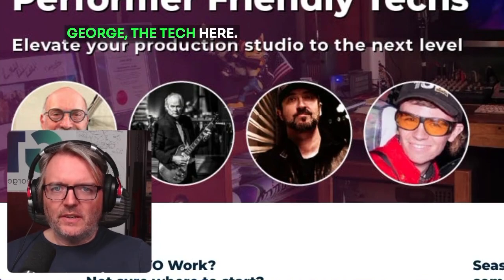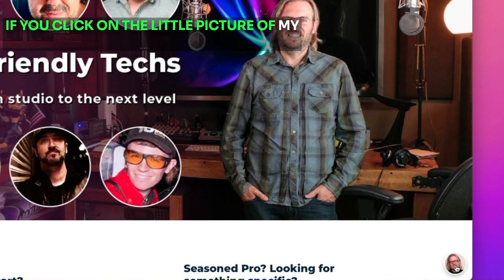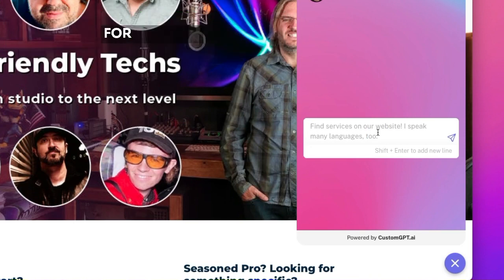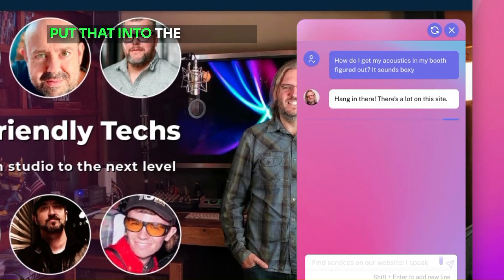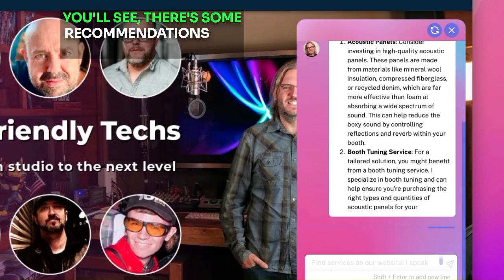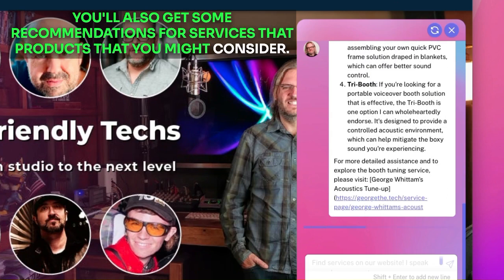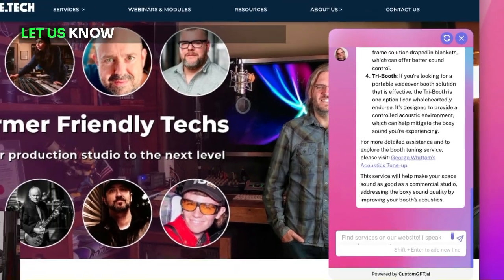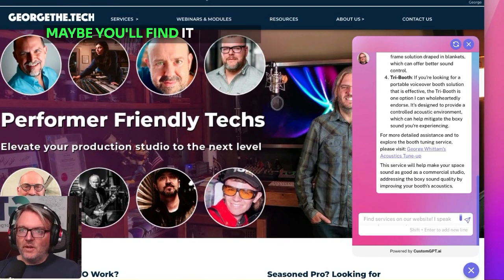Find tech help and answers 24/7 with AI GTT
George introduces the new chat help feature on the website for studio assistance. Users can ask questions about studio-related issues and receive helpful information and recommendations for products and services. The chat bot provides a one-stop search place for all studio needs, making it easy for users to find assistance on the website.